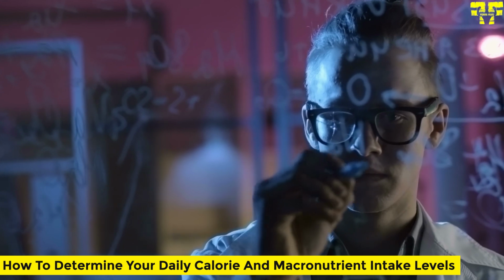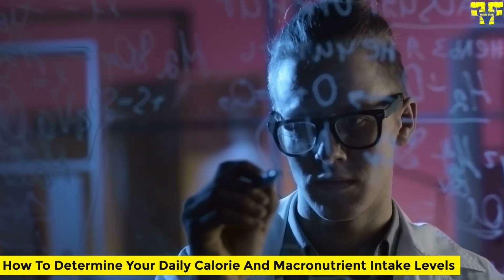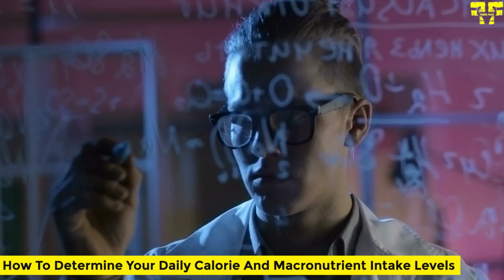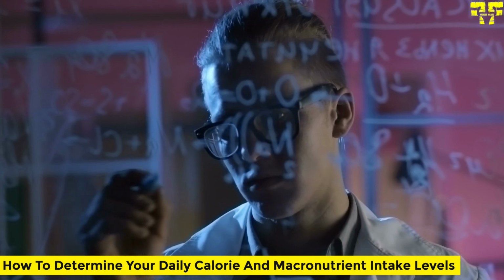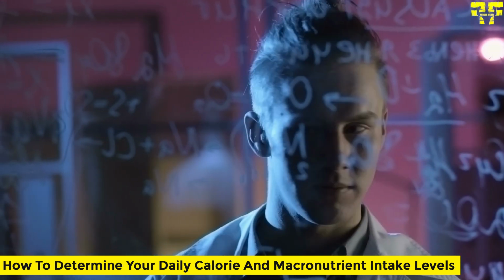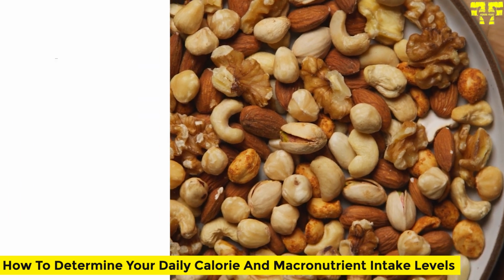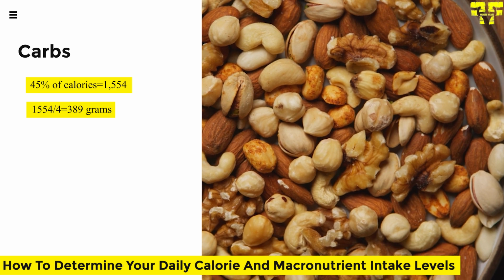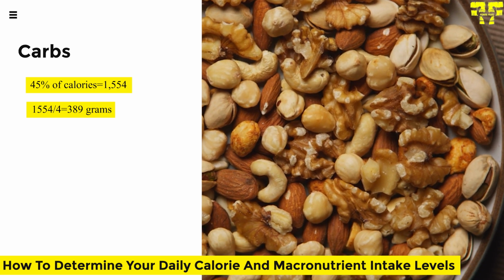How to Calculate Calorie Deficit for Weight Loss ? Count MACROS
In this video Fitness Feast bring you answers to, how to Calculate Calorie Deficit for Weight Loss?  and we will explain you the calorie calculation formula and tools you need to not only figure out, how much food to eat each day for muscle building, but also how to properly portion your macronutrients, proteins, carbs, and fats.
We’ll break down some key terms, and definitions, and walk you through the formulas that will guide you, on your journey to better nutrition.
Total Daily Energy Expenditure. This is the total number of calories your body burns in a day, combining B.M.R Basal Metabolic Rate, N.E.A.T Non-Exercise Activity Thermogenesis, E.A.T Exercise Associated Thermogenesis, and T.E.F Thermal Effect of Feeding. So, to sum it up as tdee calculator
TDEE = BMR + NEAT + EAT + TEF
Whether you're aiming for fat loss, muscle maintenance, or muscle gain, the right approach to calories and macros will help you fuel your body properly and reach your fitness goals faster.

00:00 - Introduction
00:51 - Calorie Calculation Tip
01:18 - BMR, NEAT, EAT and TEF
03:05 - Factors impacting BMR and TDEE
05:32 - Calculate lean body Mass
06:15 - Katch Mcardle Formula
06:38 - Cunningham Formula
07:03 - Calculate TDEE
08:15 - Macronutrients Breakdown
11:10 - Calculation Example